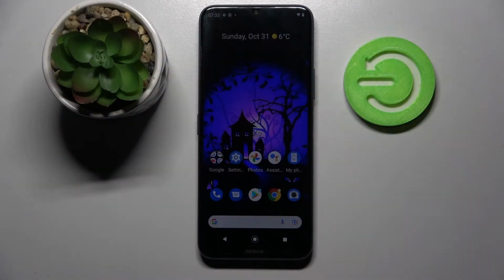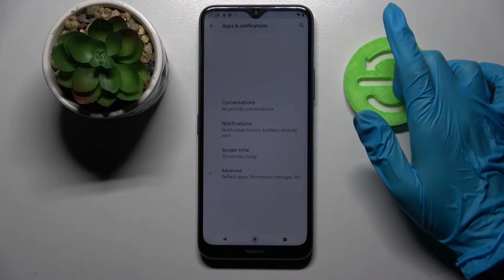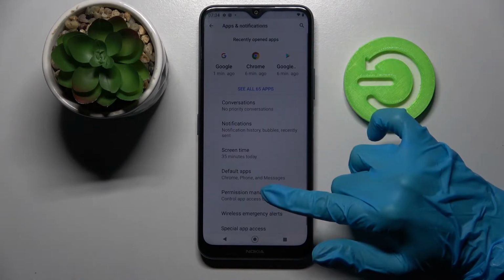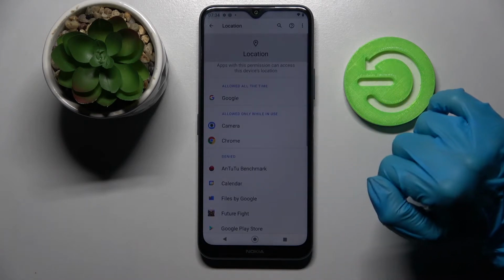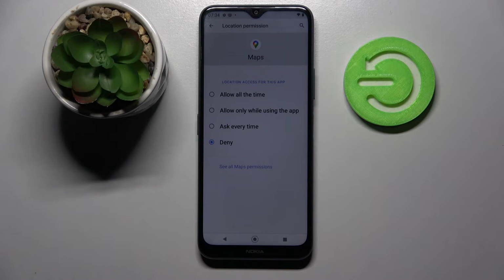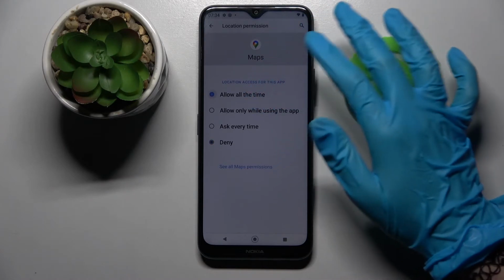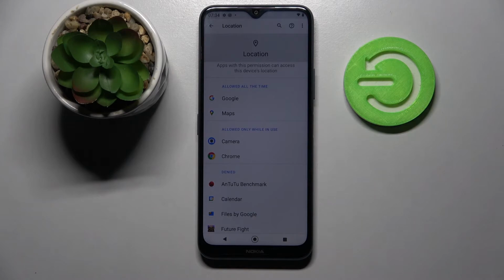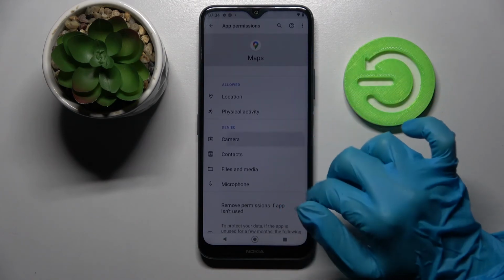How to Adjust Apps Permissions in Nokia G50 5G - Manage App Access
Today, our expert will show you how to access Apps Permissions on Nokia G50 5G! From there, you’ll be able to pick Phone Features, like Contacts, Location etc. and select one of your Apps. Then, you can within a couple of clicks, Deny or Allow this App access to chosen feature. So, don’t wait, follow the guide above and find out which Applications have access to your info. Let’s begin!

How to Allow App Permission in NOKIA G50 5G? How to Use Permission Manager in NOKIA G50 5G? How to Add App Permission in NOKIA G50 5G? How to activate app Permission in NOKIA G50 5G? How to Enable App Permission in NOKIA G50 5G?